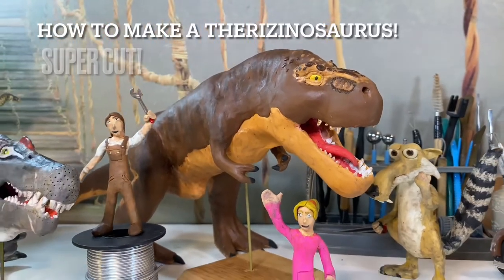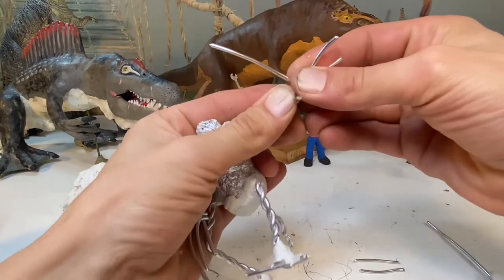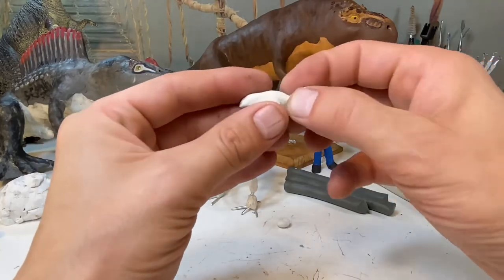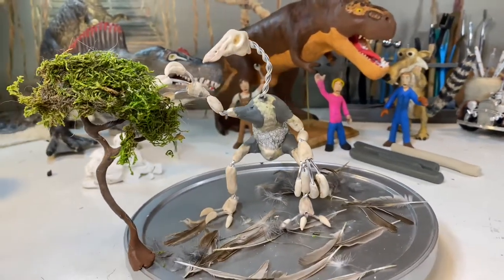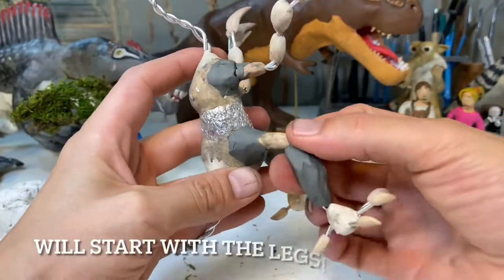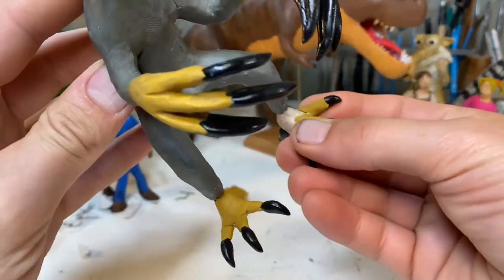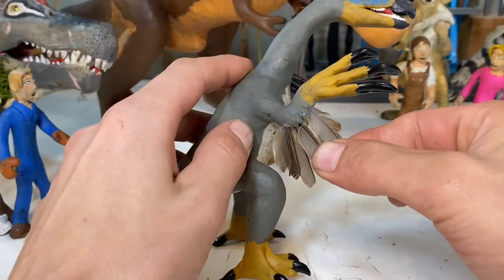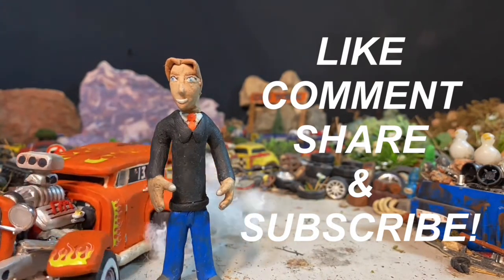How To Make a Therizinosaurus Out of Clay! Supercut - DIY Dinosaur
Published: Oct 15th 2022

  How to make a Therizinosaurus out of clay! DIY Dinosaur! During this supercut video will be making a Dinosaur (Therizinosaurus) from start to finish! & learning some facts on the way. Now normally I don’t upload Supercuts this early but that’s because I’m gearing up from Halloween! Got a special project I’m working on right now. Once that’s done will get back to normal requests. Like the mustang & Allosaurus￼ plus some cartoons! If you would like to get some sneak peeks of the new project check out my face book page or Instagram! Links available below! (Still working on getting tiktok back.. sorry)

Social media platforms:
- Face Book:

moose_motion